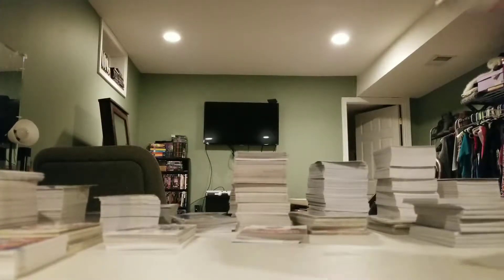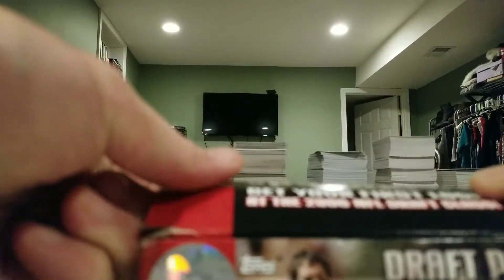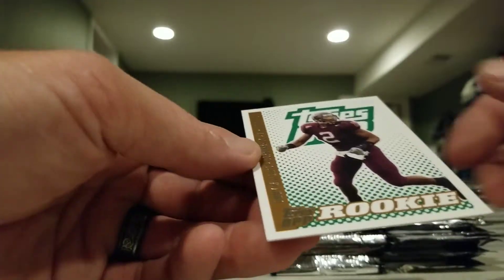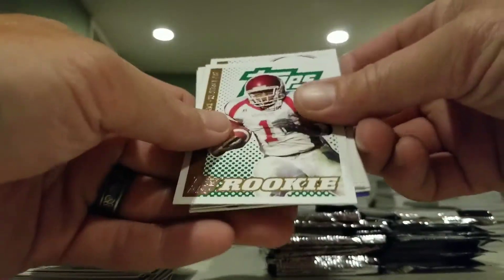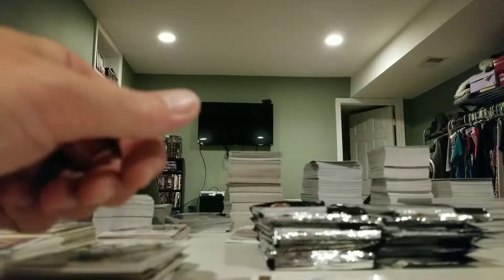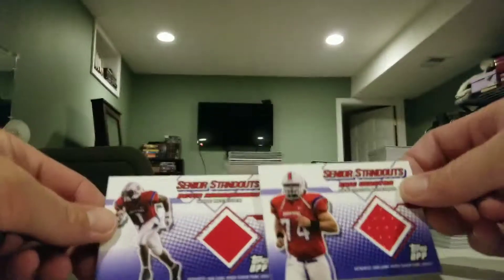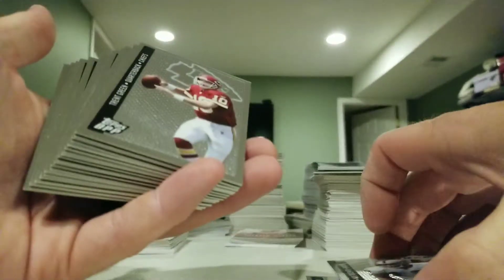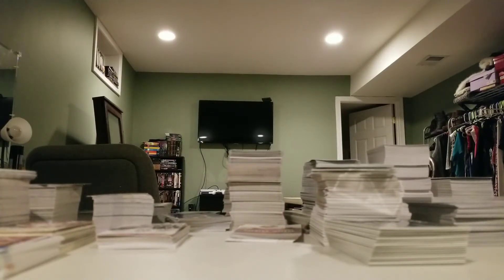Turn Back The Clock Tuesday Episode 3 2006 Topps draft picks and prospects